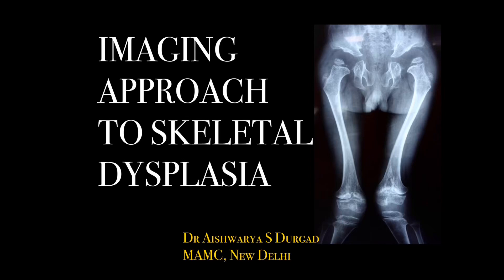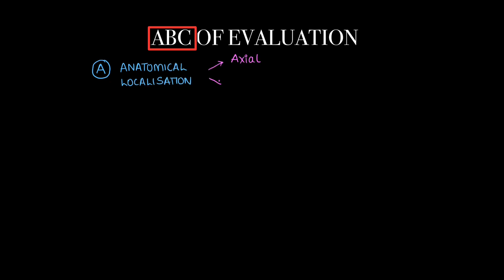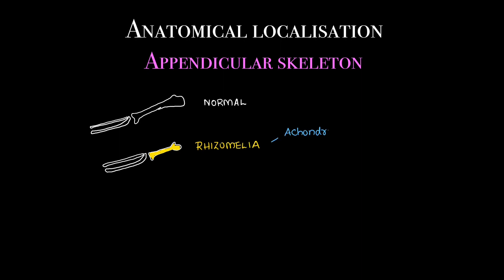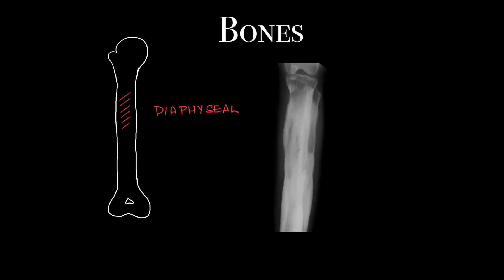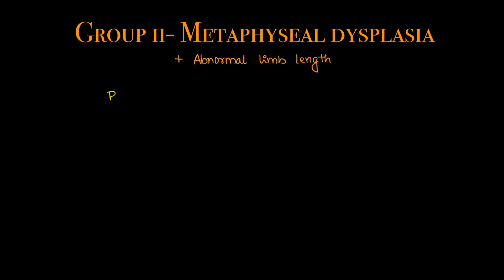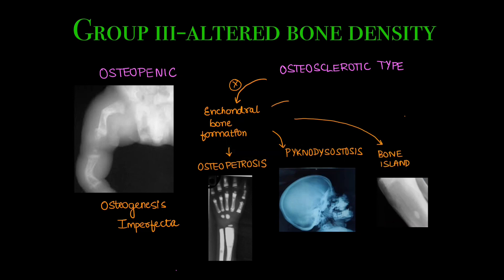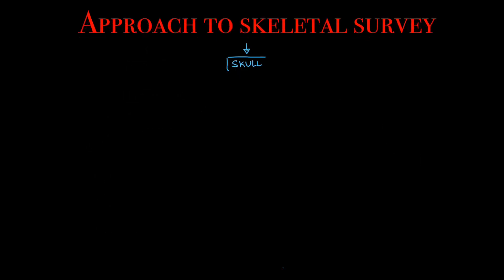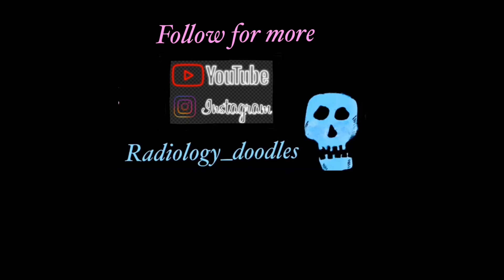IMAGING APPROACH TO SKELETAL DYSPLASIA |Skeletal survey l Types of dysplasia l X-rays l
Approach to skeletal dysplasia -
This video explains how to approach a case of skeletal dysplasia in terms of anatomy, location within the bones and its complications